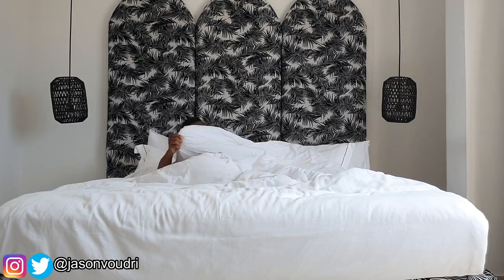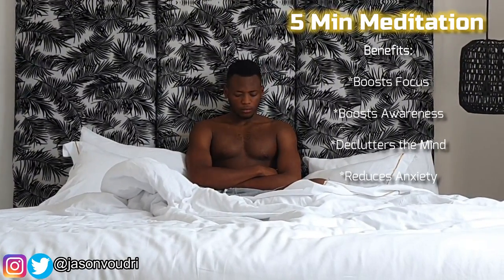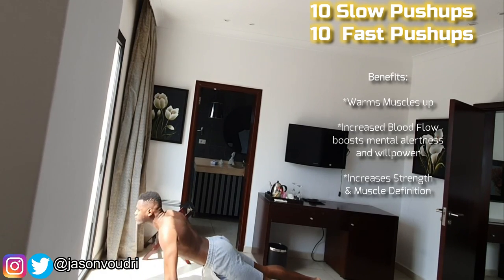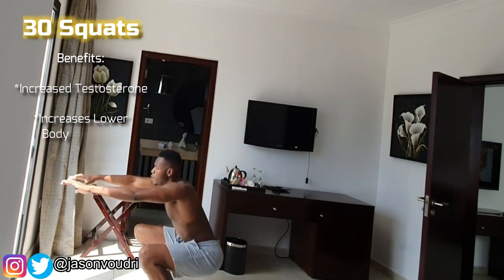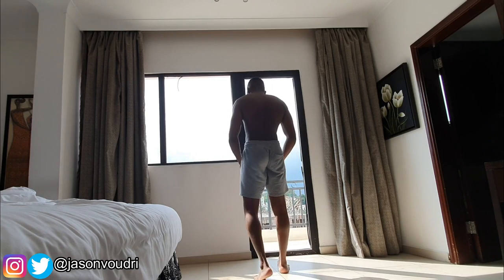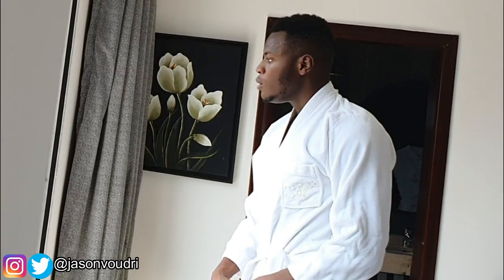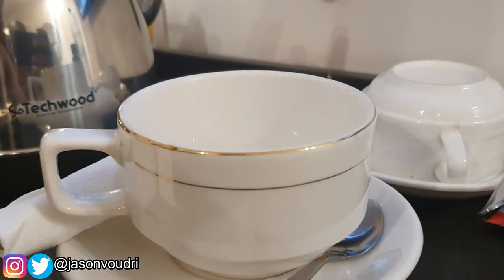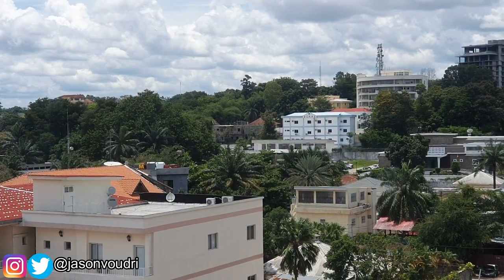My AIRLINE PILOT Morning Routine - Hotel EDITION | 4 Star Suite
What's Fly JV Crew!

In this video I talk about my Morning Routine as an Airline Pilot in Hotel Rooms before leaving to go for a flight.

The Following will be developed upon during the video:

1. 5 Min Meditation

2. 10 Slow Pushups + 10 Fast Pushups

3. 30 Squats

4. 20 Fast Pushups

5. A cup of coffee (Along with a full Breakfast from the Hotel if I have enough time before departure)

No Complaint (prod. by A$hekhi)
His Girl (prod. by Santeli)
FlyJV Theme (Prod. by Santeli)
JV - Noche